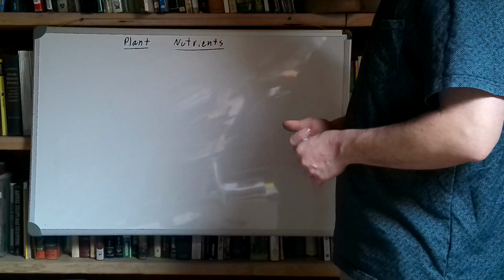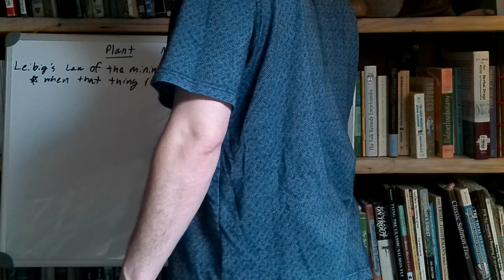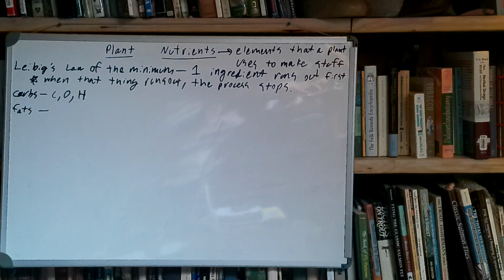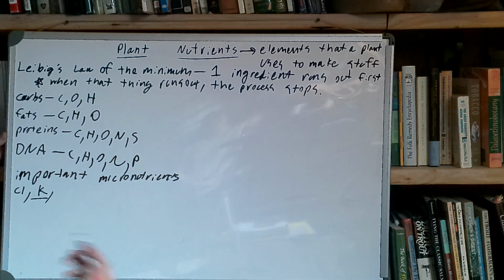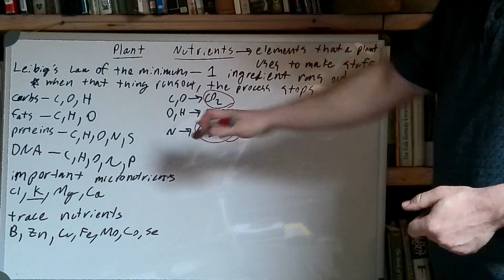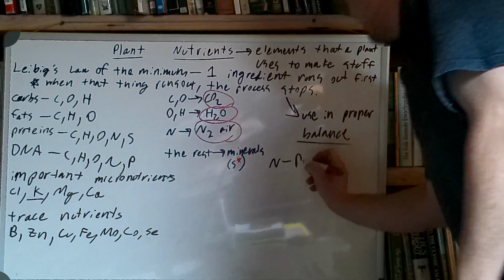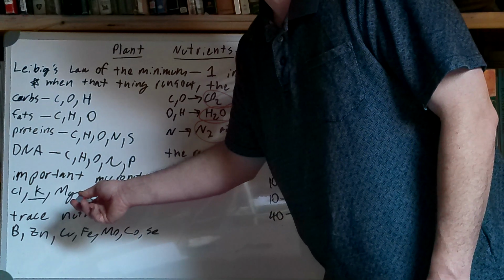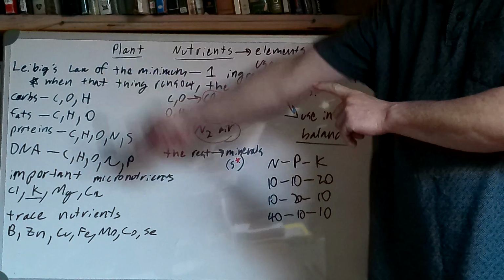Plant Nutrients: What they Are and What They Do. Permaculture "Chalk Talk" 1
Greetings!  This video introduces the nature of plant nutrients, a key element of any good garden or permaculture design.  This is the first permaculture "chalk talk," focusing on the nature of nutrients and will be followed by discussions of how these nutrients enter and flow through systems.

0:00 Permaculture chalk talks!
1:45 Definitions
6:30 Dig into the concepts
15:50 Applications